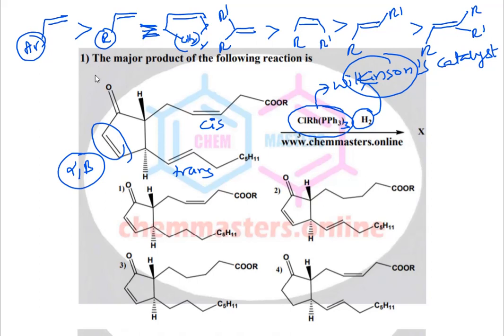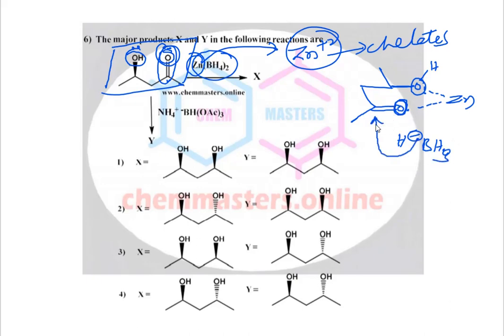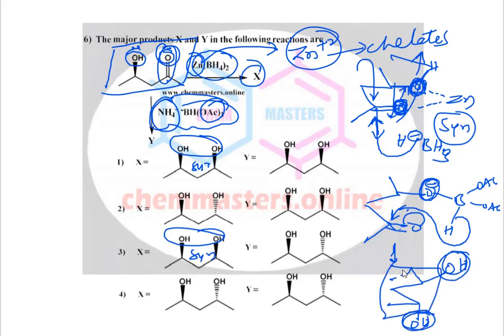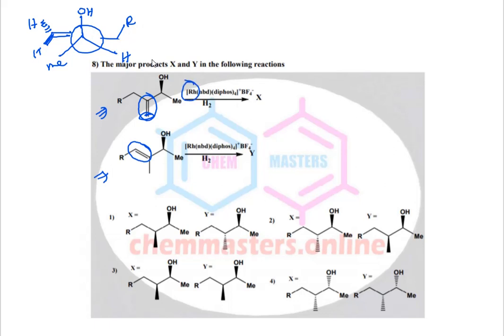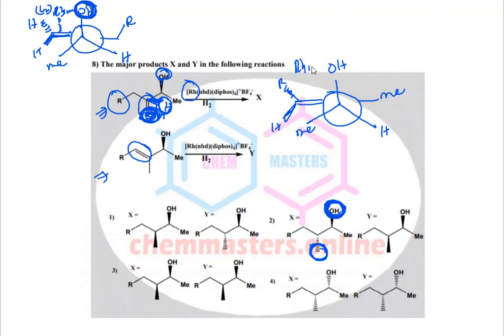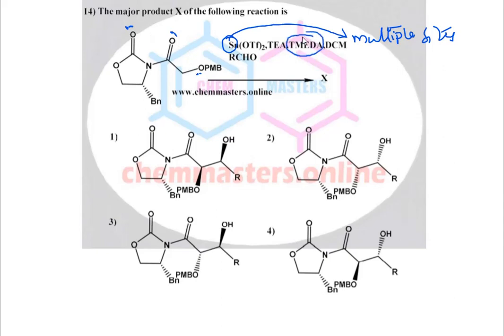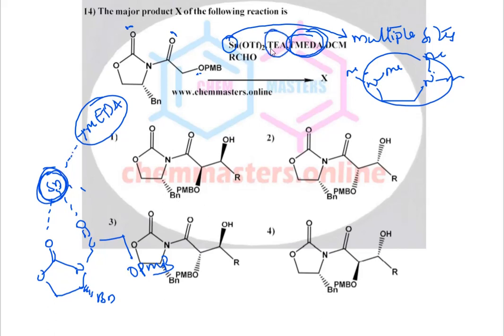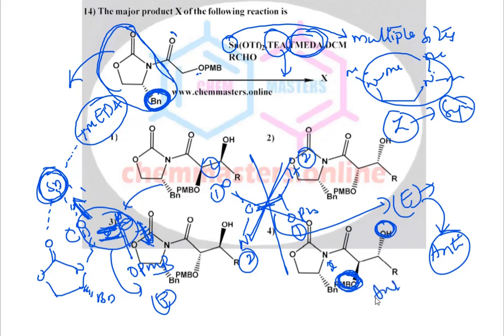Most expecting questions from Stereochemistry in upcoming CSIR NET/GATE chemistry | Answers&analysis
stereochemistry-asymmetric synthesis exam answers with explanations...watch it completely to get the best conceptual analysis of each and every question.